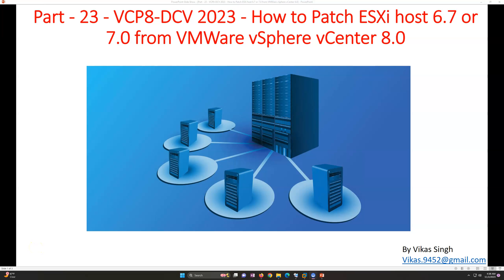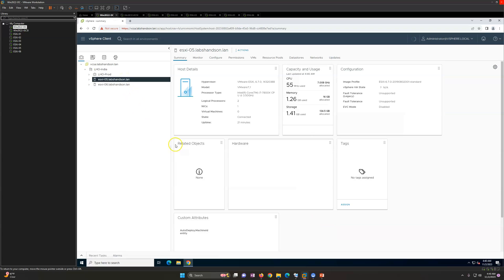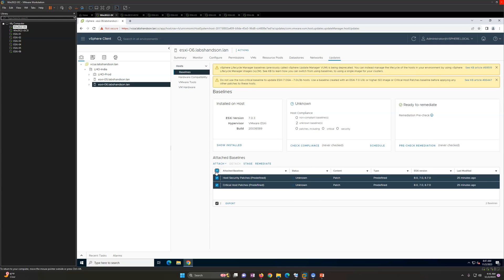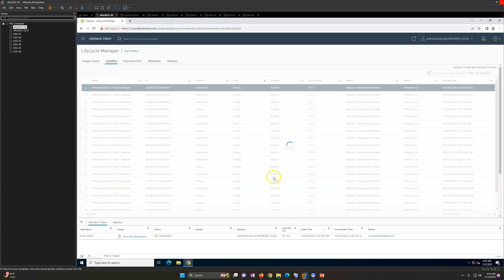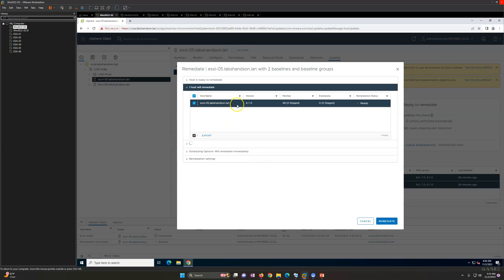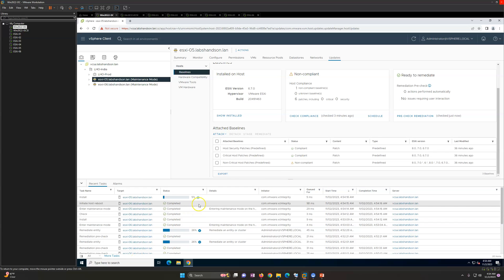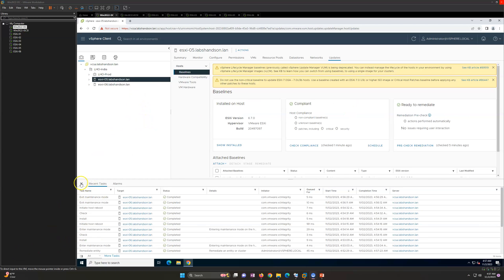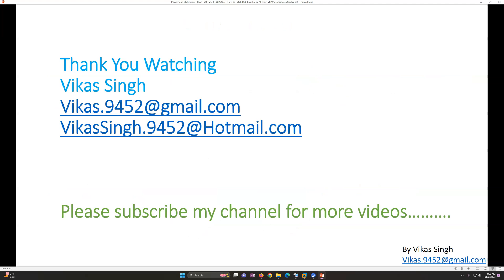VCP8-DCV 2023 | Part-23 | How to Patch ESXi host 6.7 or 7.0 from VMWare vSphere vCenter 8.0